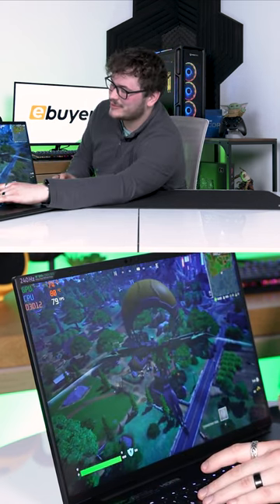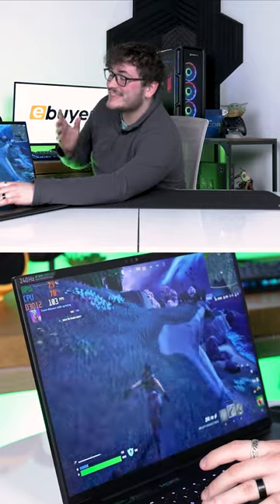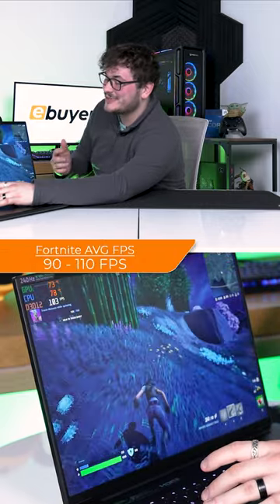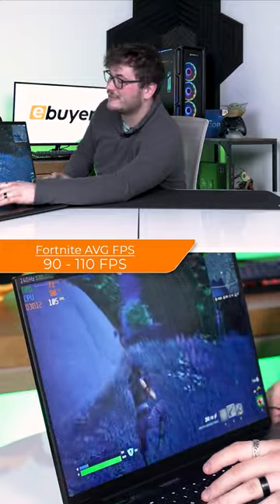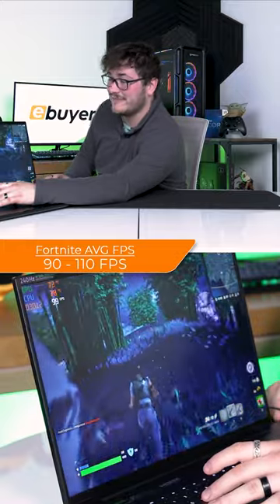Fortnite on Razer Blade 18 (RTX 4080)